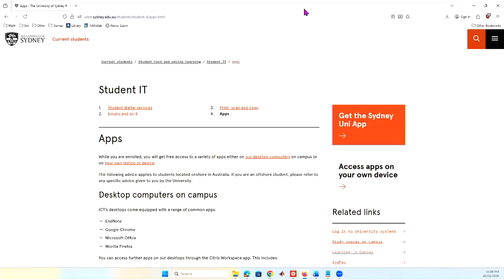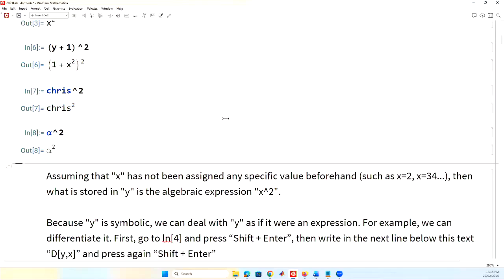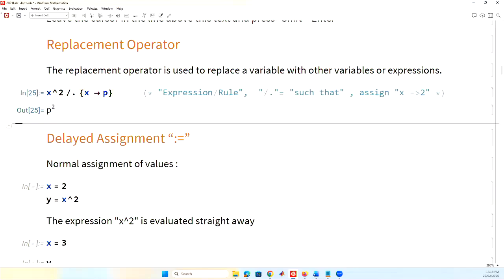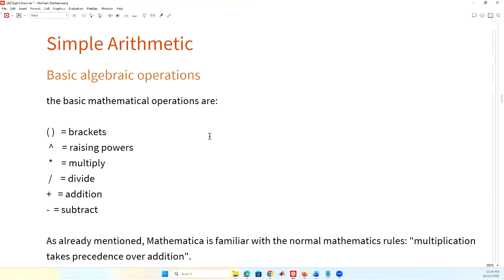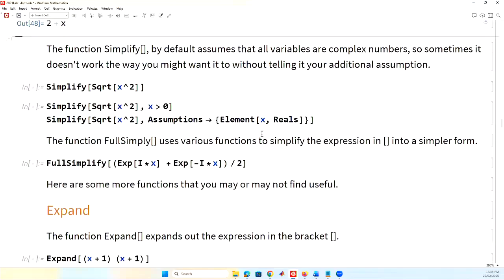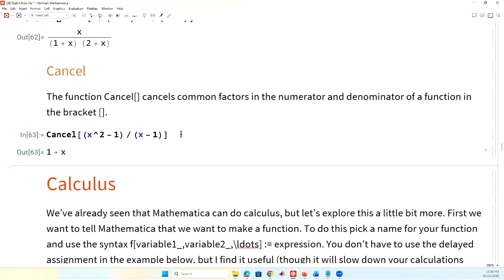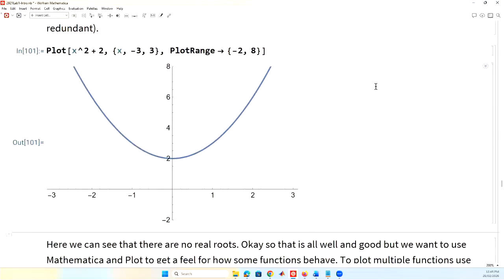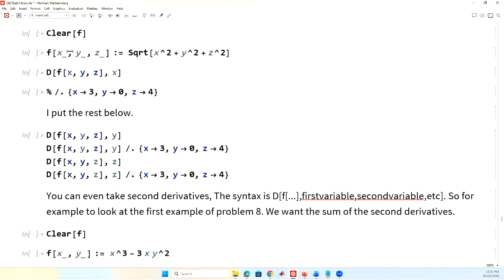Vector Calc W1 S1